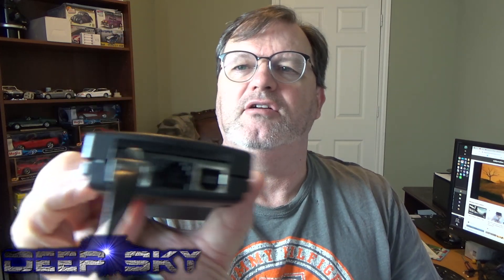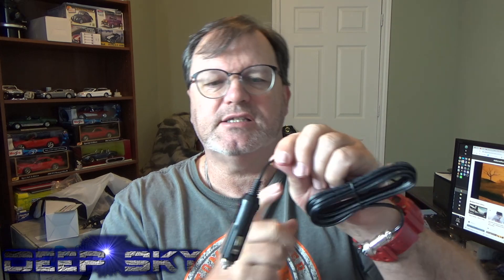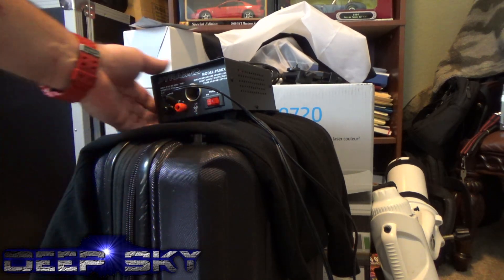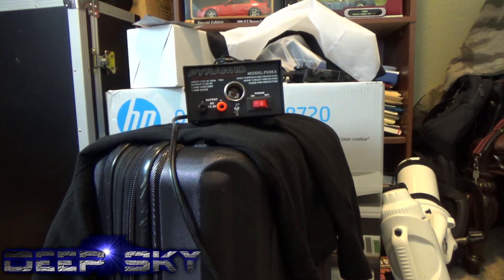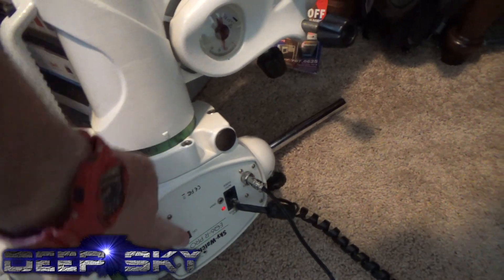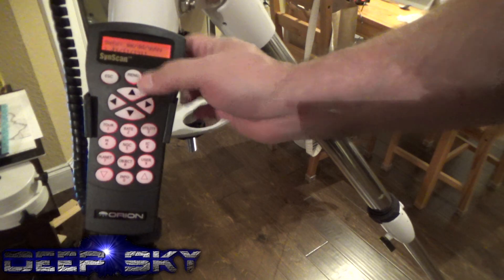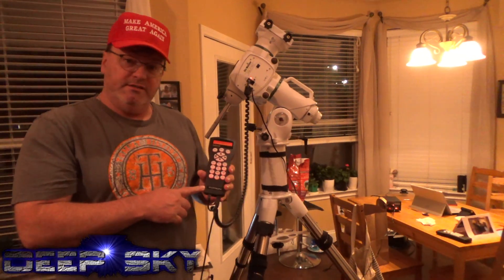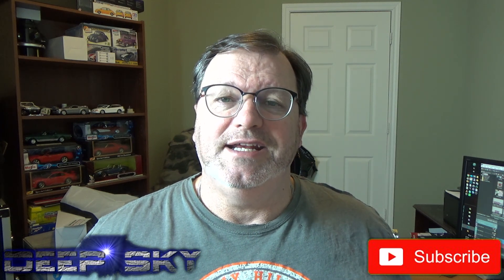Video #21 Orion Synscan Hand Controller for EQ6R-Pro?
Testing the Orion Synscan V5 Hand Controller operatability with the EQ6R-Pro as a potential replacement part for the mount.